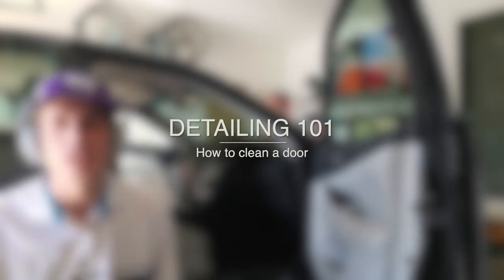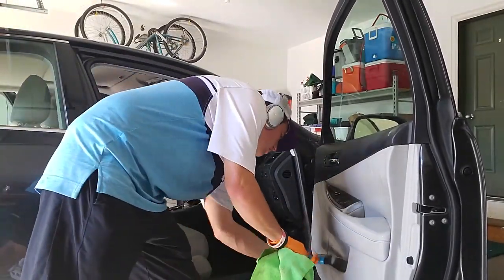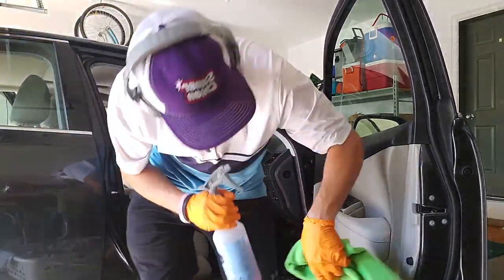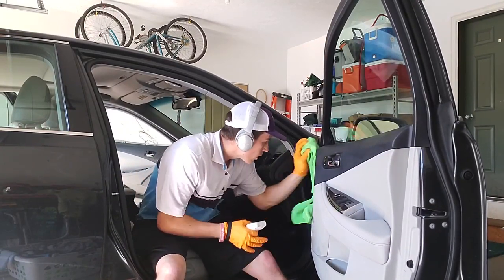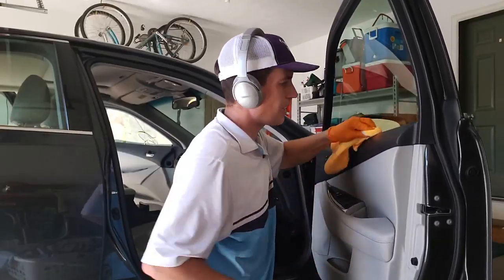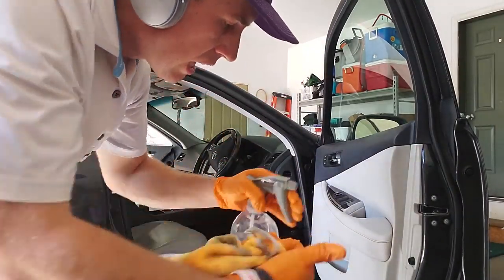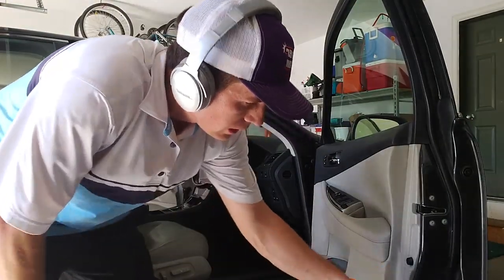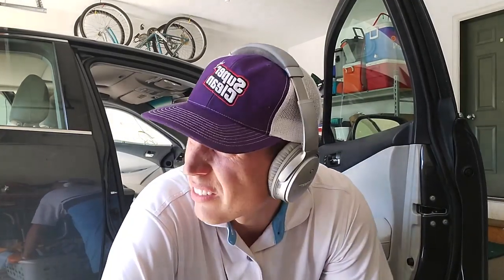Detailing 101: How I clean an interior door!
It’s back to basics time ladies and gentleman. This is how I clean a door. Simple yet . . . profound, am I right?

What tips do you have for door-cleaning efficiency?

Hawk Pro Detailing is based in Heber City, Utah.

If you’re trying to learn how to detail, you’re in the right place. Hawk Pro Detailing offers mobile detailing and ceramic coatings in Heber City Utah and beyond — and this YouTube page is a library of how-to videos and product reviews that can hopefully educate customers and detailers alike.

I’m so thankful to you for watching my videos -- here are some of my favorites:

Here are some products I like! These are seriously what I use and love — and I hope you love them too!

Paint Guard Plus (amazing paint sealant! So good and lasts forever!)